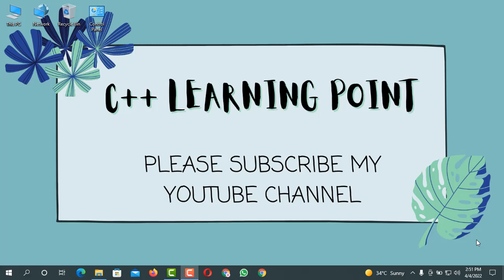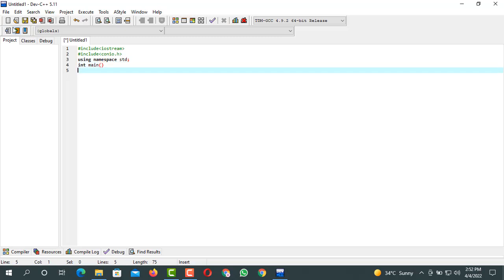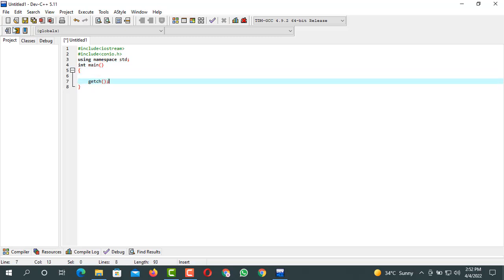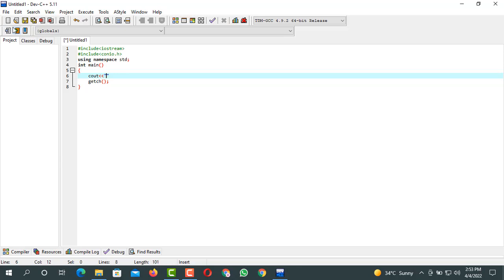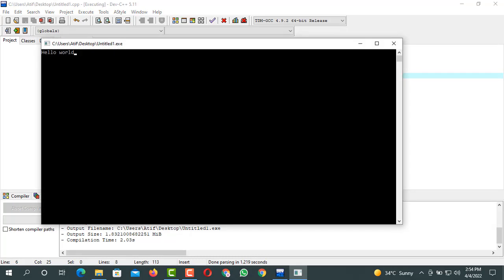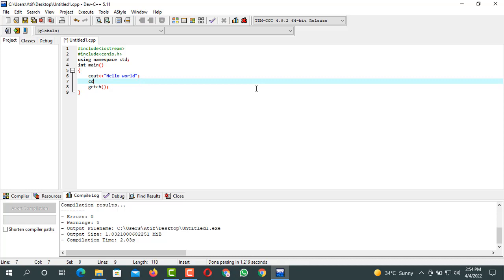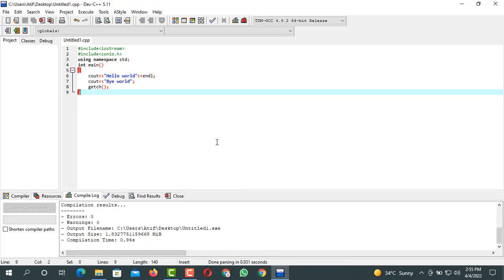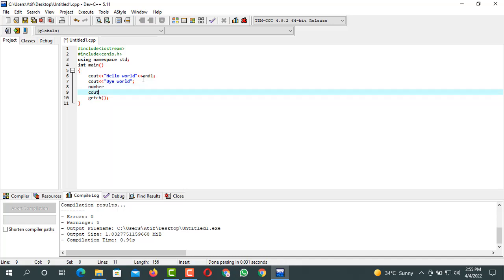Displaying Output and Use of Endl | C++ Learning Point